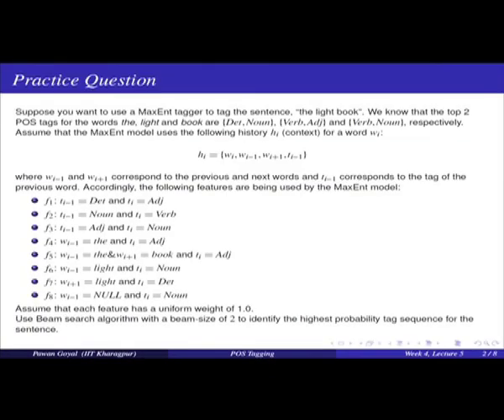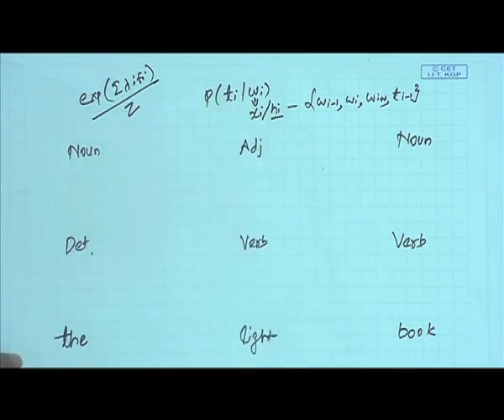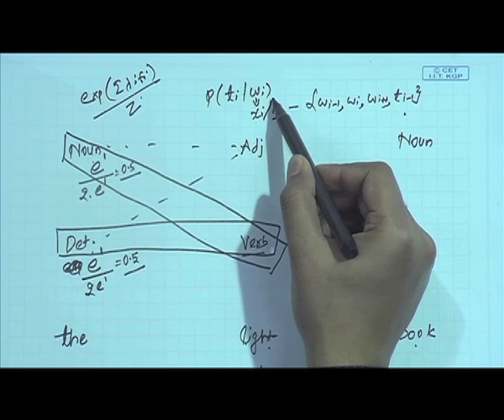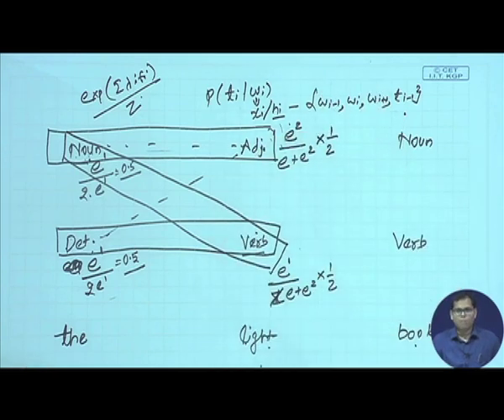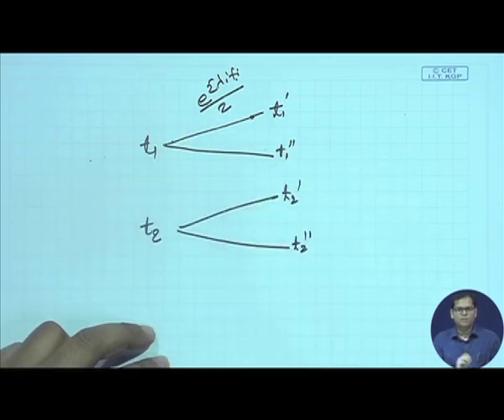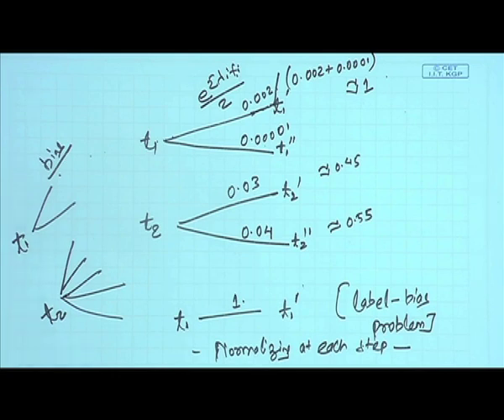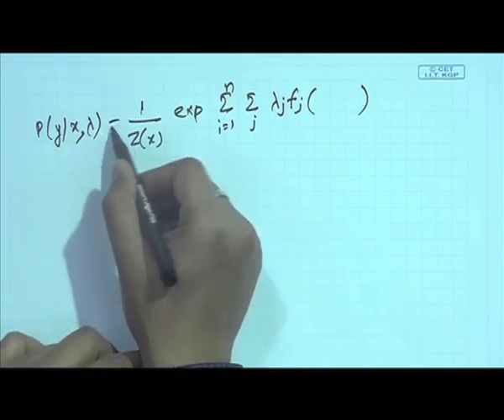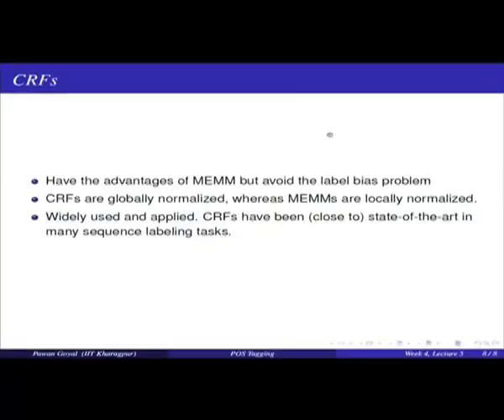Conditional Random Fields